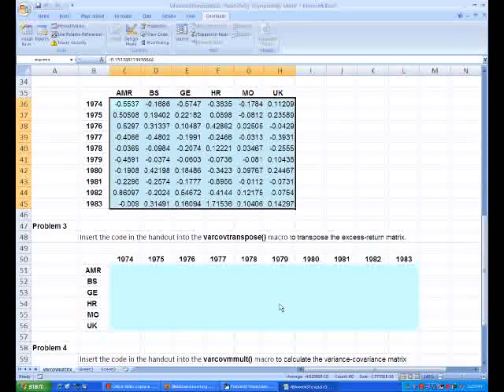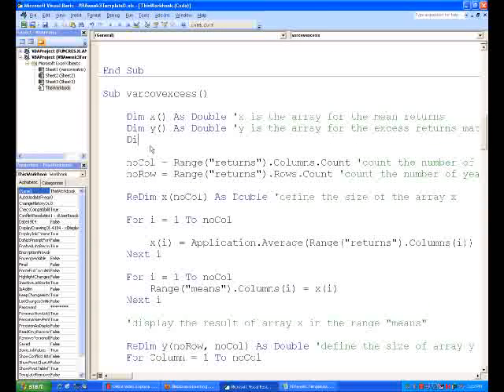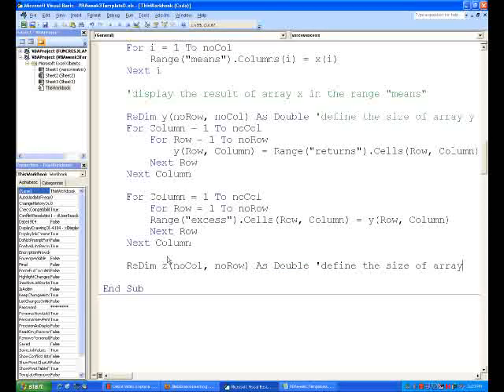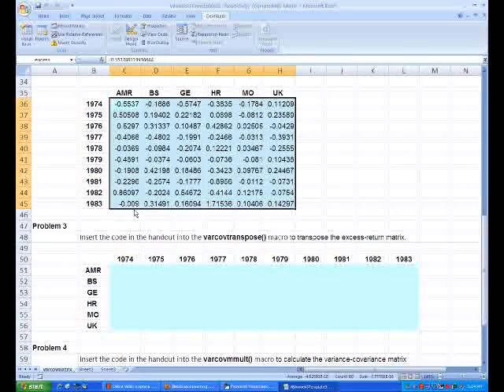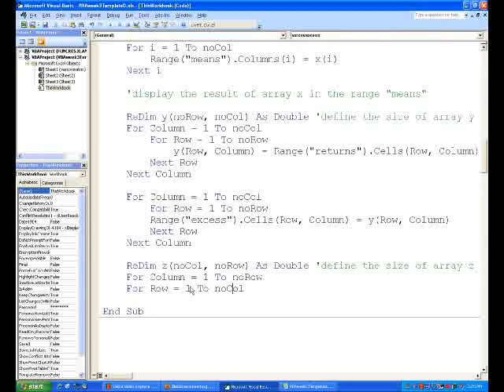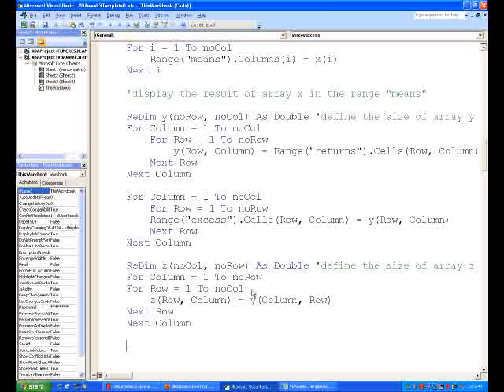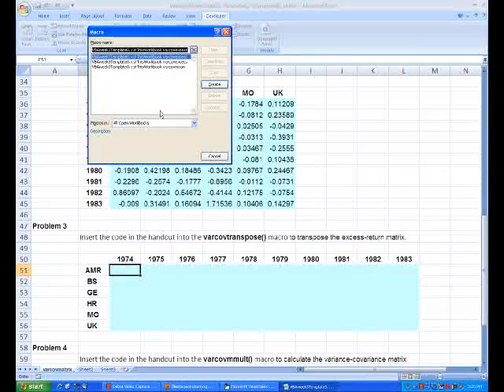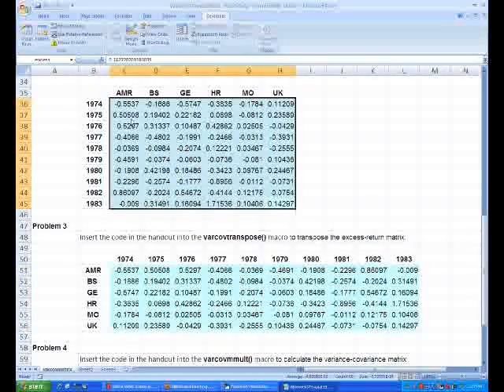Week 3 VisualBasic Movie 3.wmv